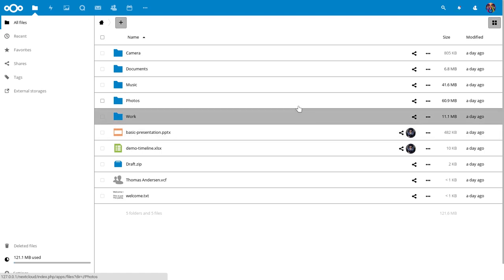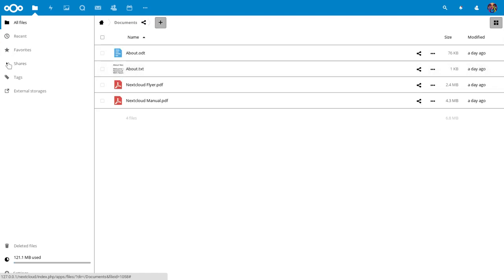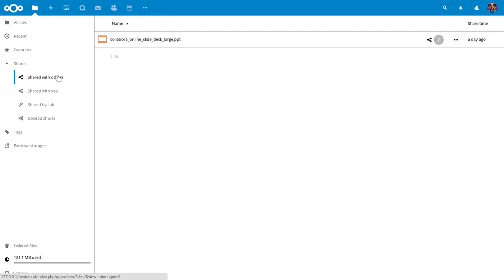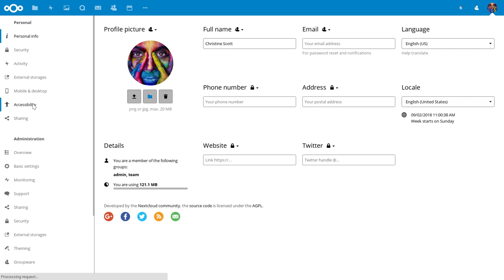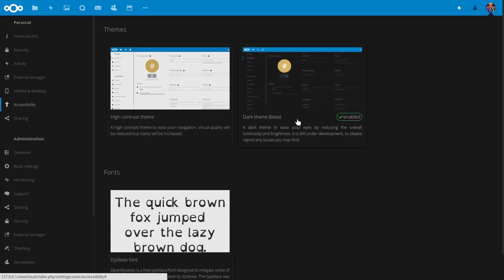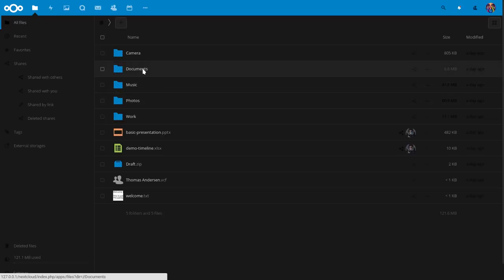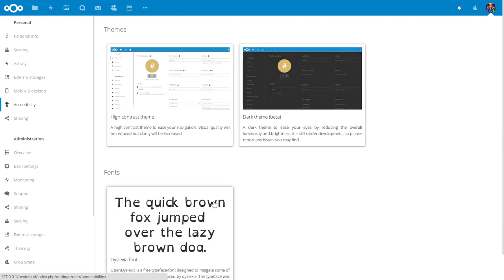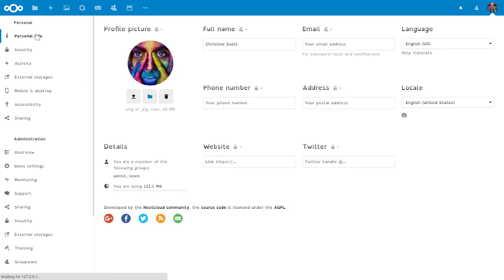Accessibility themes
Nextcloud 14 introduced a high contrast and a dark theme and a font more readable for people suffering from Dyslexia.